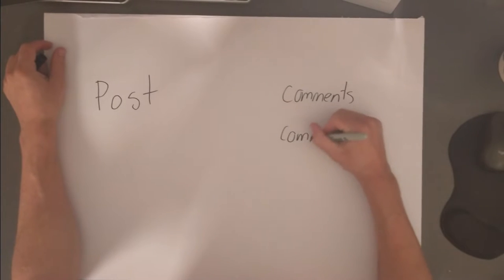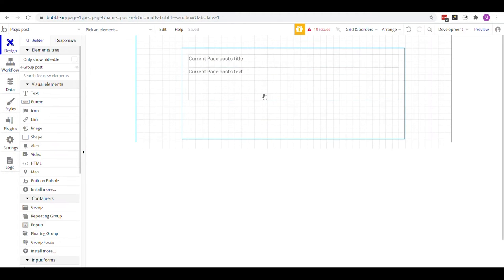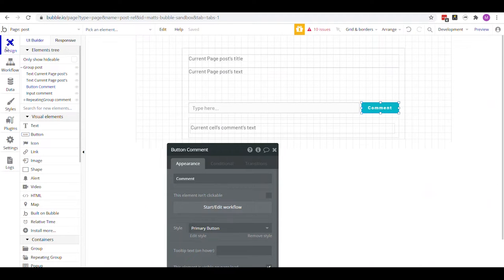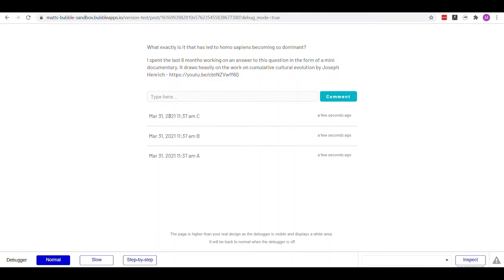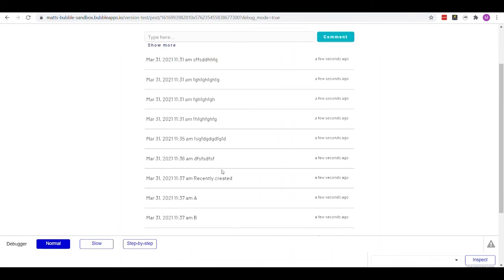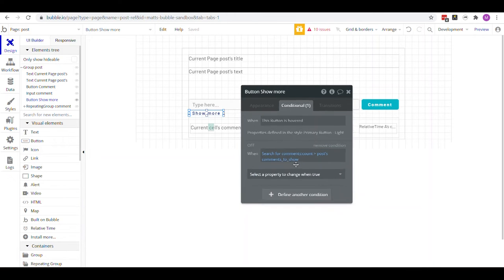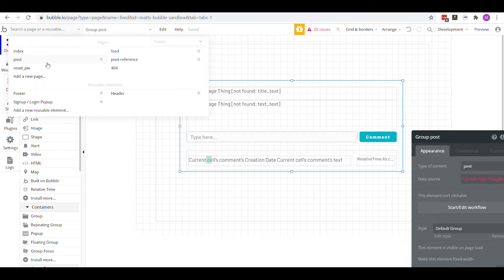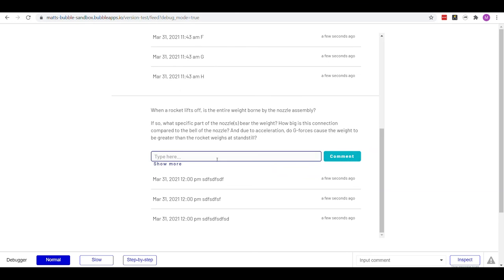Build a Facebook-like commenting system in Bubble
Let your users post comments in your Bubble app. Creating commenting functionality is relatively straightforward in Bubble.

🎓 For more videos like this, check out my complete Bubble course (45+ hours of lessons)

🔰 Contents 🔰
💻 00:00 - Simple 'Reddit' like commenting
💻 10:07 - Adding ability to 'show more' comments
💻17:42 - Adding ability to 'show less' comments
💻 22:24 - Creating a feed of posts and comments, like Facebook